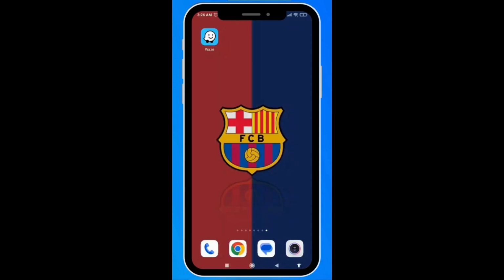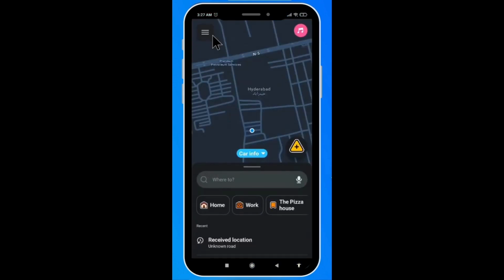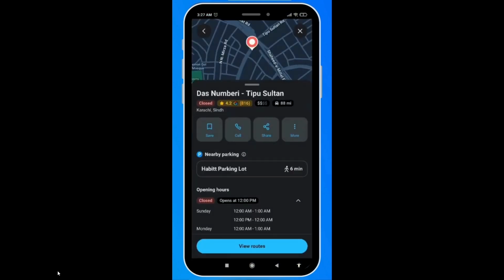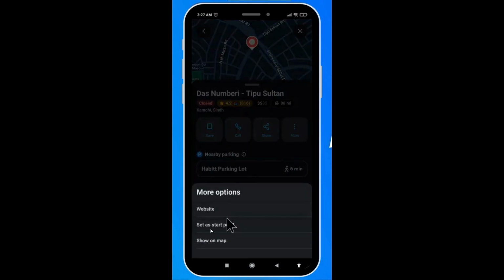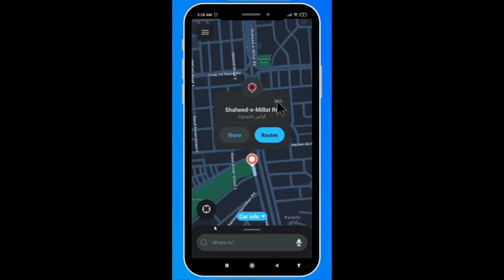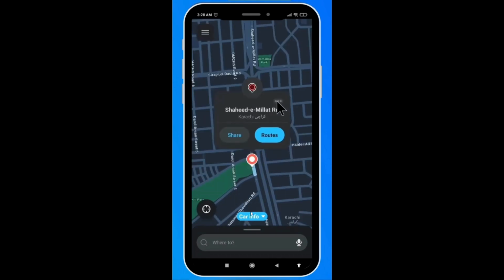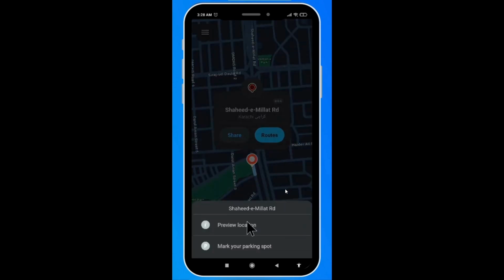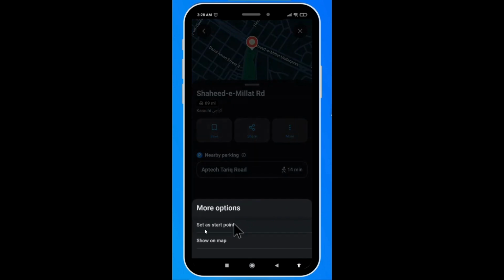How to Change Starting Point on Waze (FULL GUIDE) 2025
- Learn how to change starting point on Waze to better plan routes or simulate travel. This tutorial walks you through editing your starting location using Waze settings. Useful for trip planning or testing directions before you hit the road!